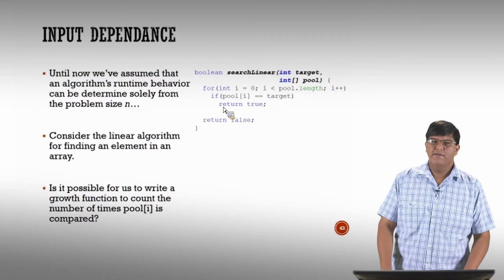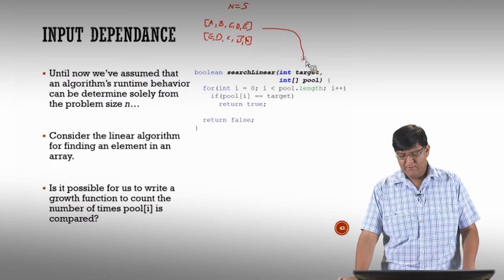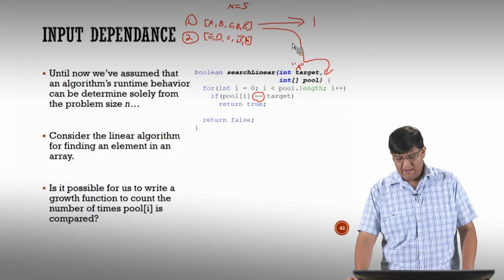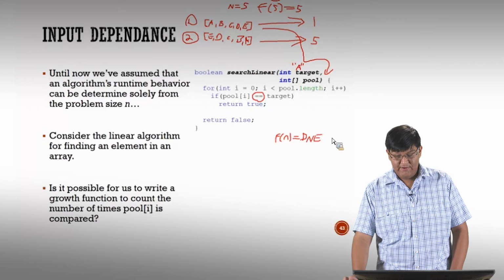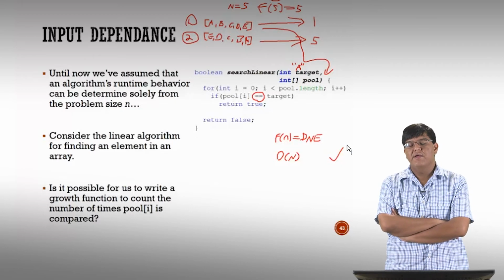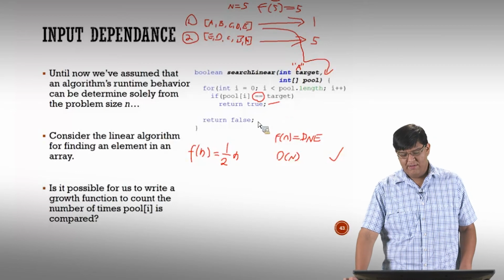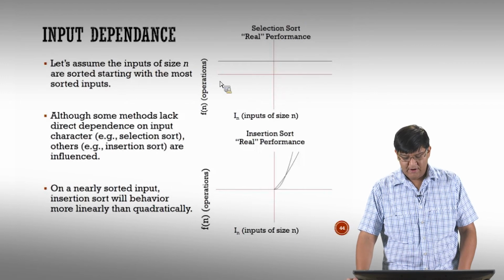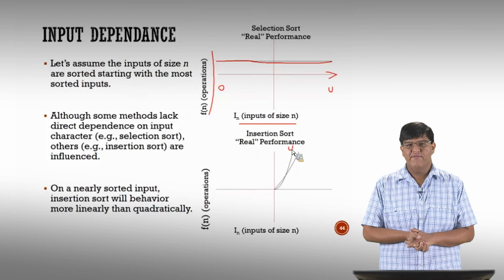[SER222] Analytical Analysis (5/5): Input Dependence